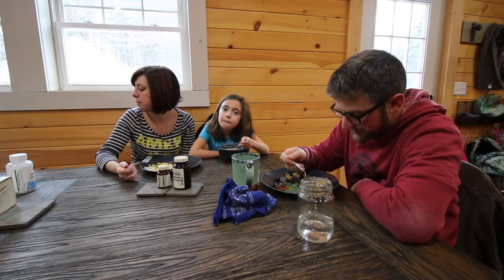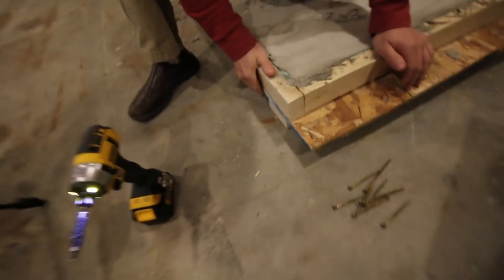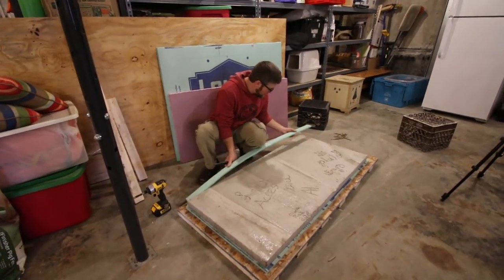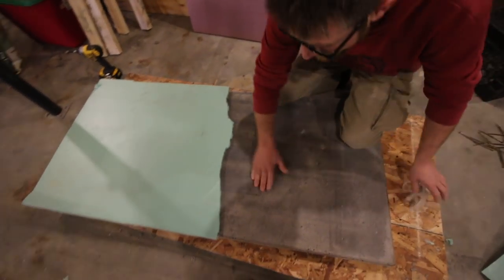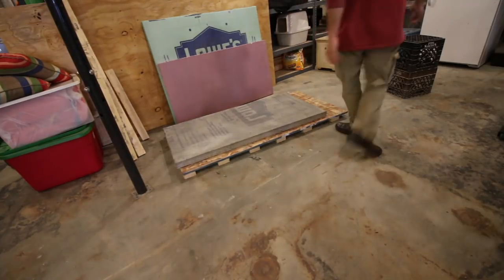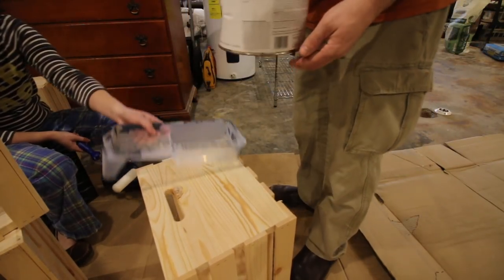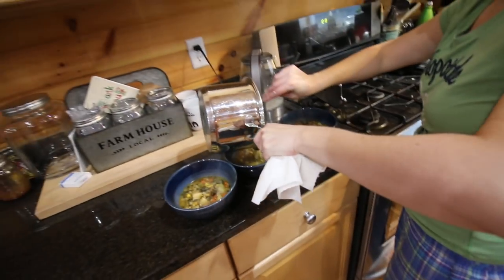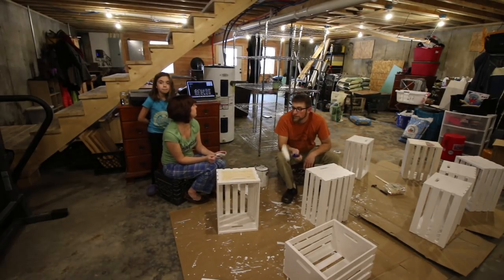Here Goes Nothing ~ We get to see what the Concrete Counter top Looks Like |Removing the Form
We remove the Concrete Counter Top from the form today. This is the first time we get to see what it looks like and how much work we will have to do to it before we can use it and start using the desk.

Daily Uploads!